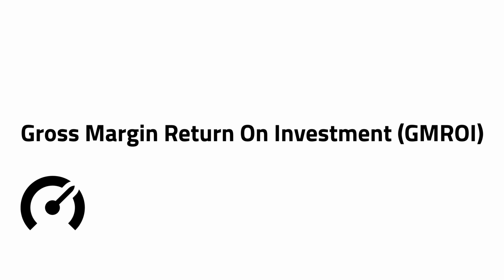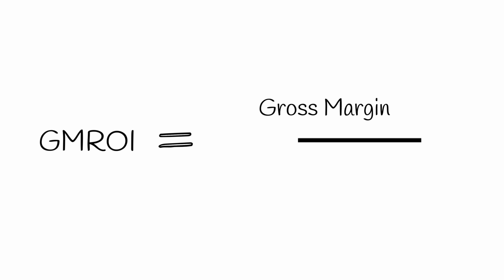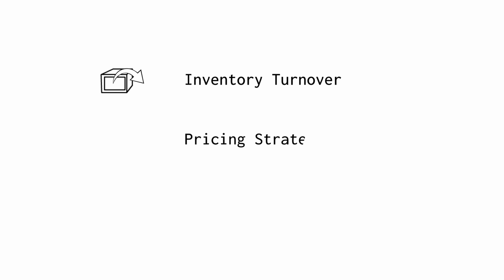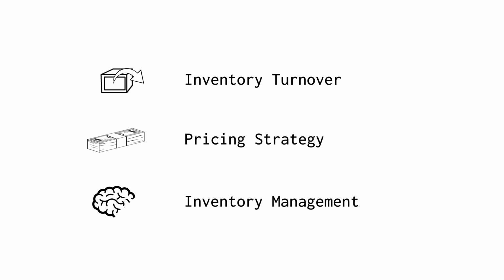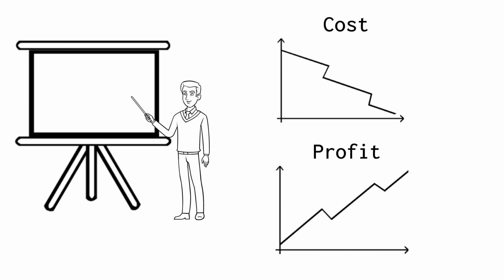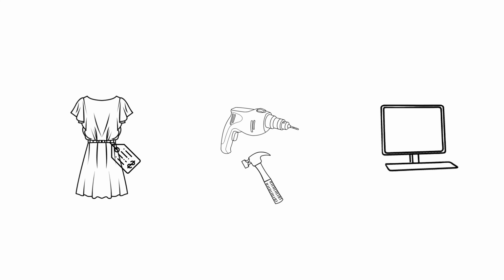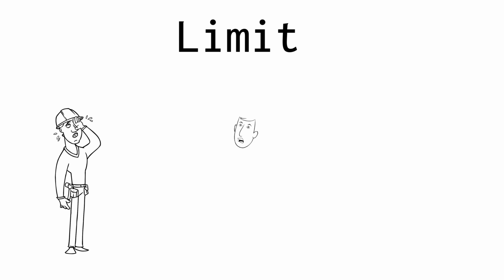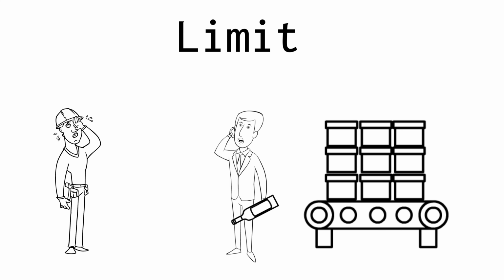What is Gross Margin Return On Inventory? GMROI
In this video, we're going to discuss what GMROI is and what it means for your business. GMROI is a measure of a company's profitability, and it's important to monitor it to ensure that your company is making a healthy return on its investment.

By learning about GMROI, you'll be able to make better business decisions and keep your company running smoothly. So watch this video and learn about GMROI – it could be the key to your business success!